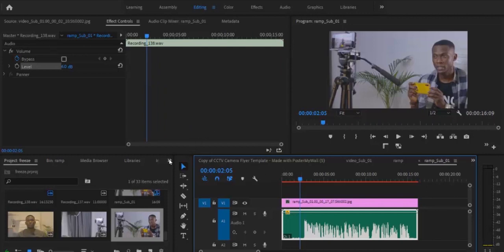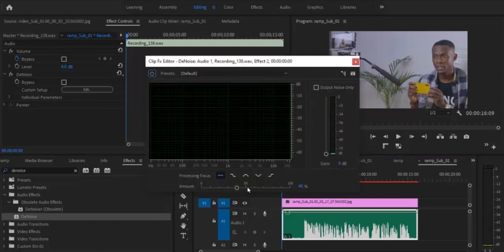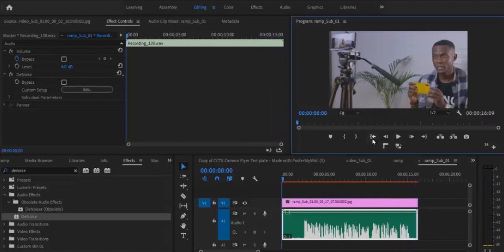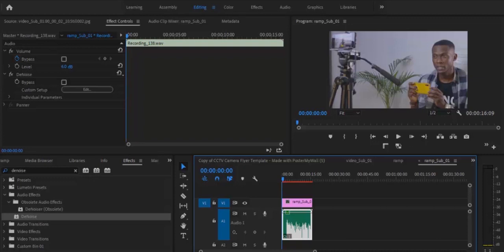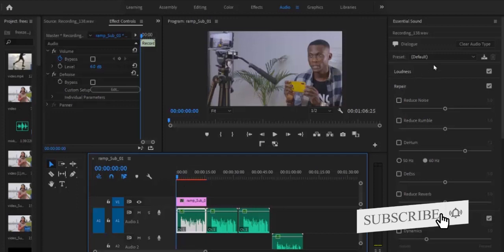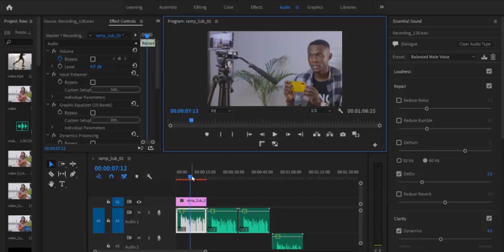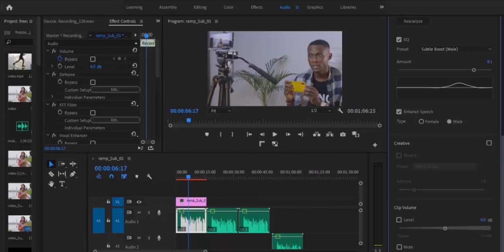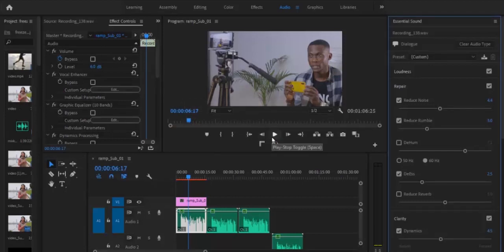How to remove background noise in premiere pro cc - denoise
Bad video sound is worse than bad visuals,  it gives your video an unprofessional touch and your audience an unpleasant experience. and can quickly lead to disengaged viewers. To avoid this from happening,  remove every unwanted background noise using Adobe premiere pro cc.

in this tutorial I will be showing you How to Remove Background Noise From a Video or audio in premiere pro cc

Background noise is any unwanted sound other than the sound primary sound needed. with the denoiser you can Remove background noise from video/ audio with a simple drag and drop effect.